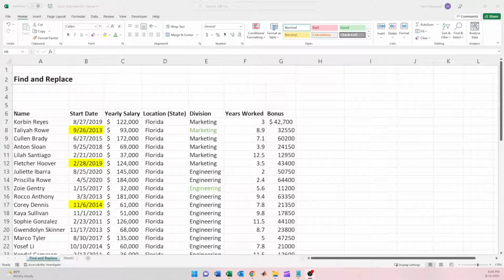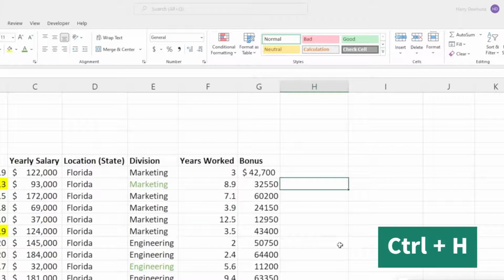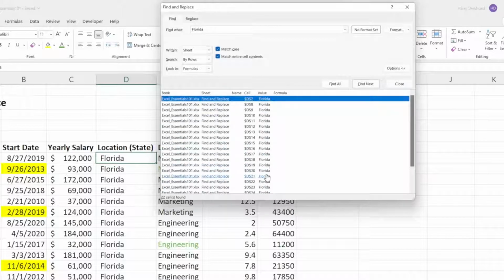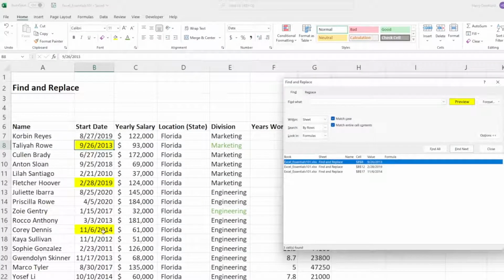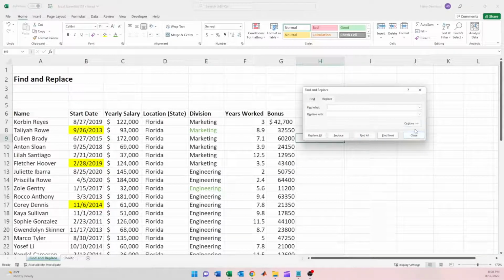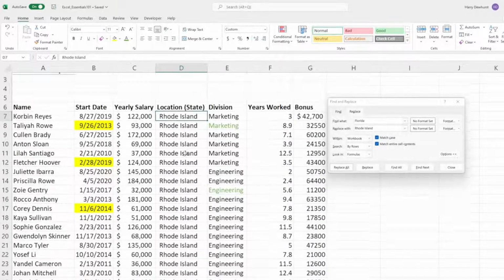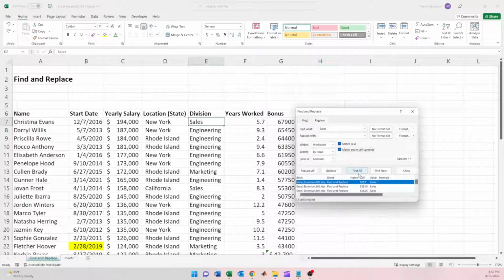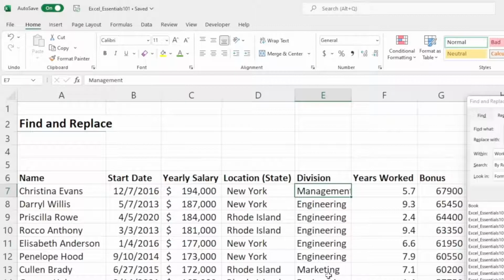How to use Find and Replace in Excel, tips and tricks!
Learn how to use the find and replace feature to edit and filter specific parts of your data, and have Excel work for you!

The absolute basics of find and replace to some advanced tips and tricks to get the most out of this Excel feature.